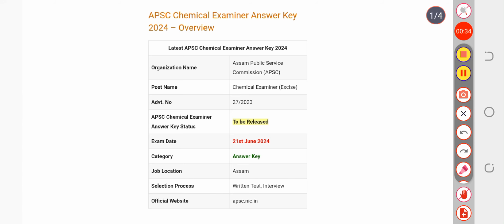APSC Chemical Examiner Answer Key 2024 | Exam Key, Objections